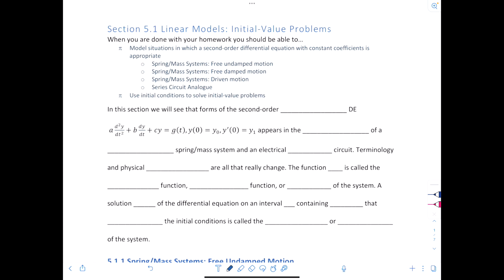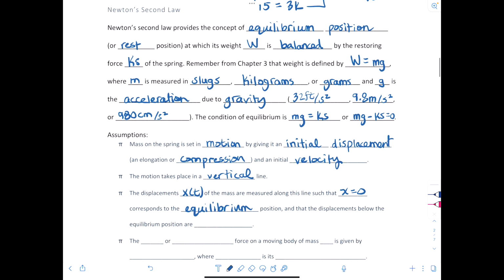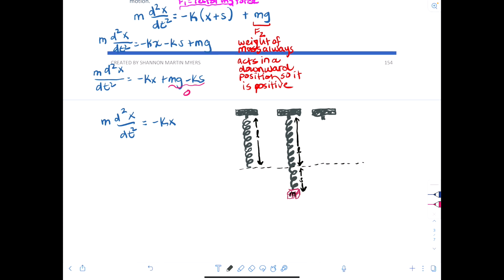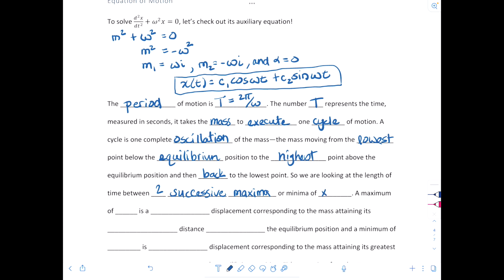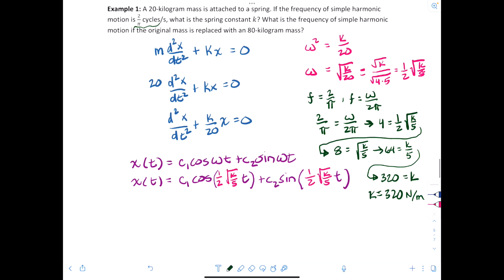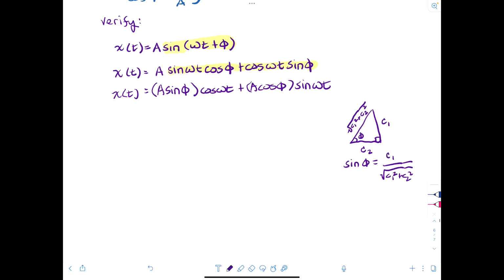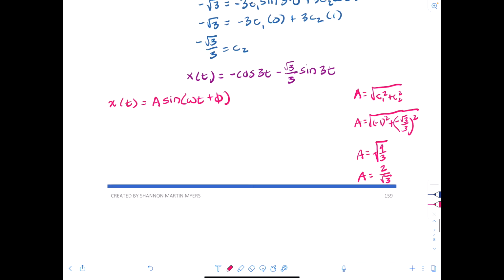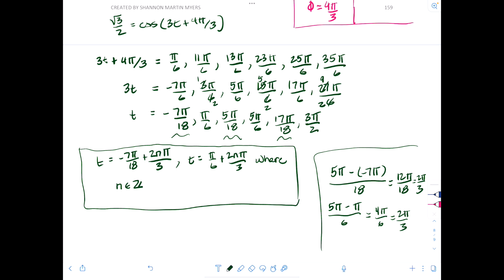DE 5.1.1 - Linear Models: Spring - Mass Systems - Free Undamped Motion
This video uses guided notes created by Shannon Myers based on the 11th Edition Zill Intro to Differential Equations text. We explore how to use linear DEs with constant coefficients to model and solve spring/mass systems with free undamped motion.